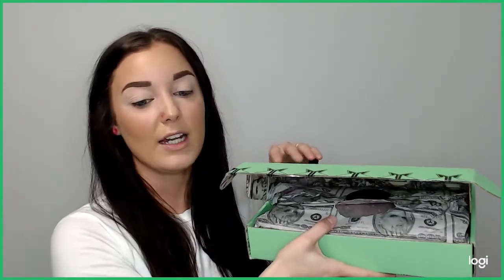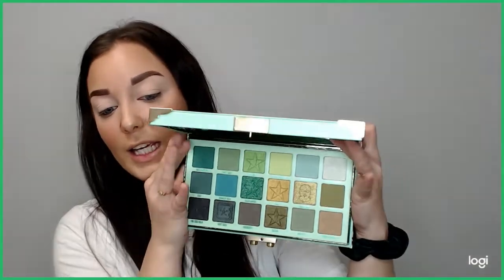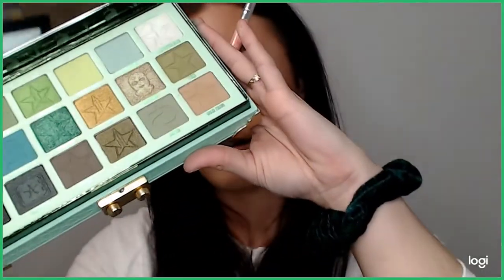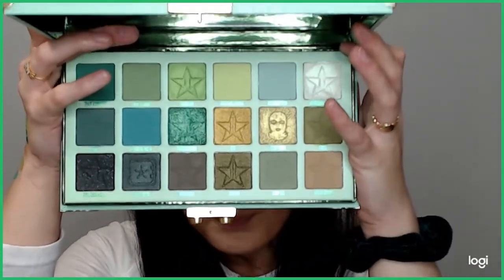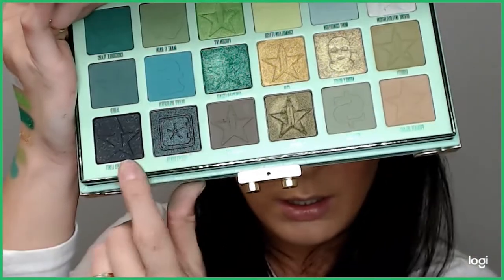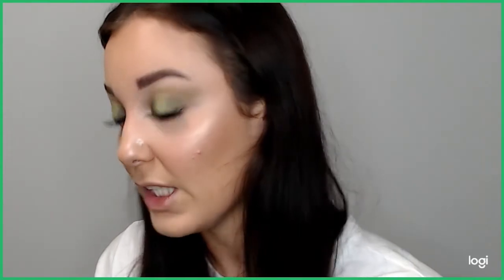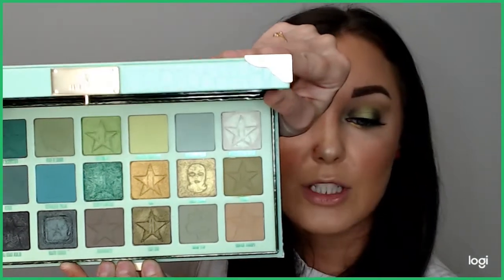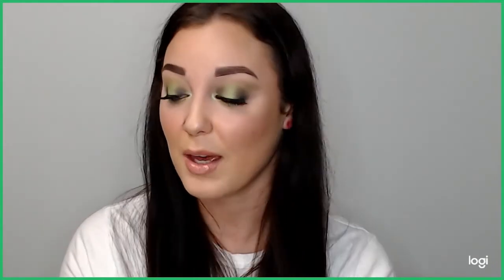Jeffree Star Blood Money Palette Review 2020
Hey everyone! In this video I review the new Jeffree Star Blood Money palette! Let me know what you think of the palette and the makeup look I created!